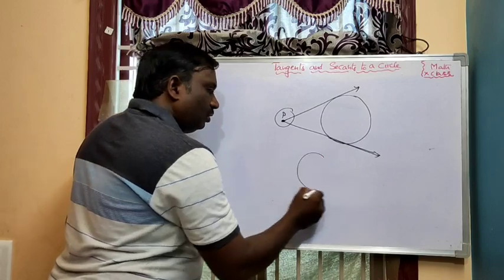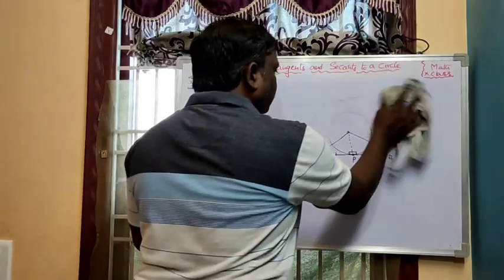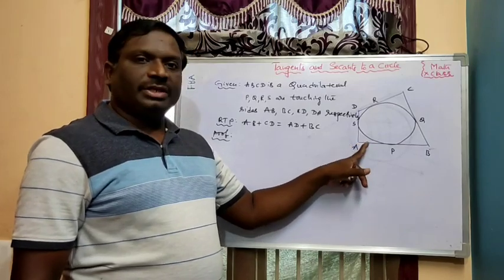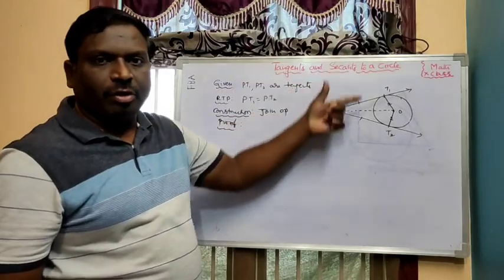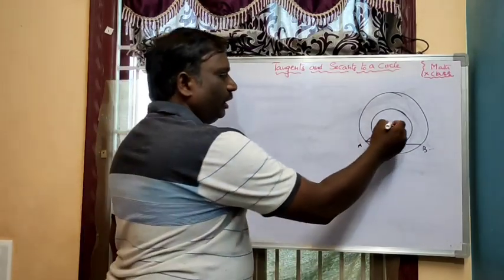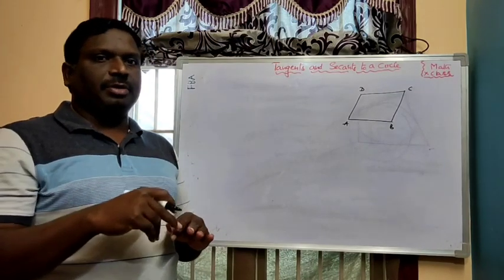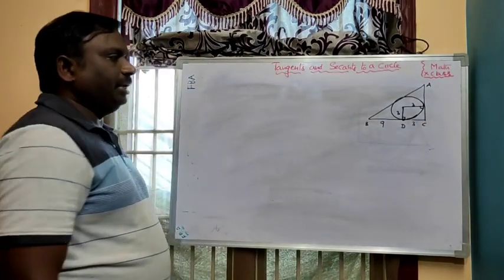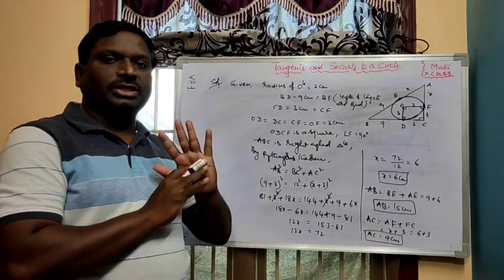(Calss X)Tangents and secants to a circle